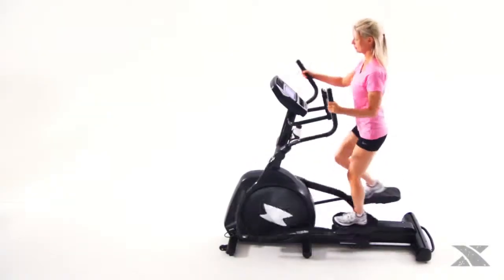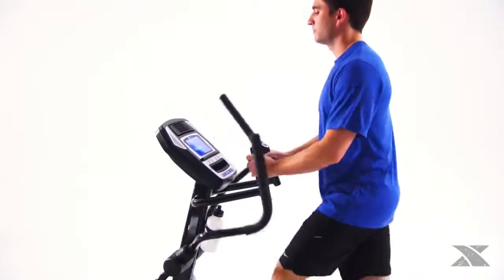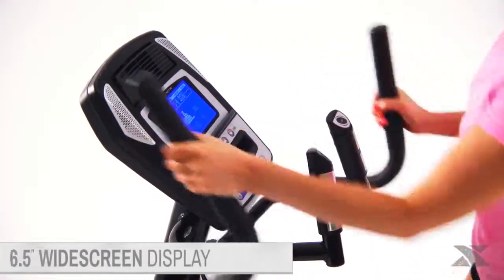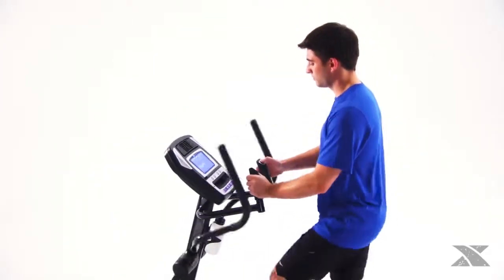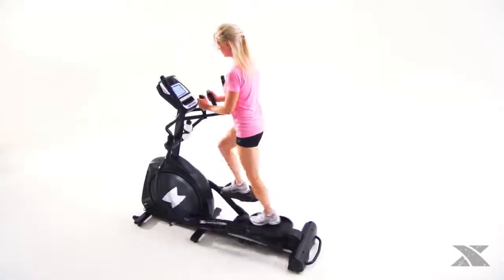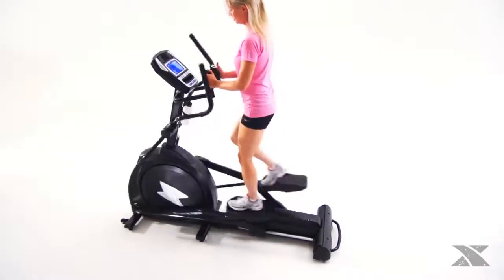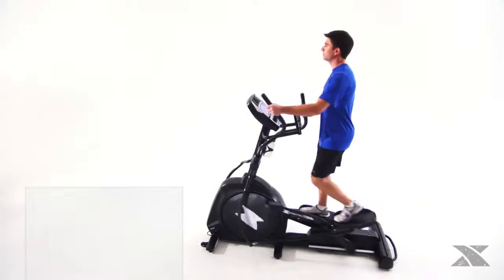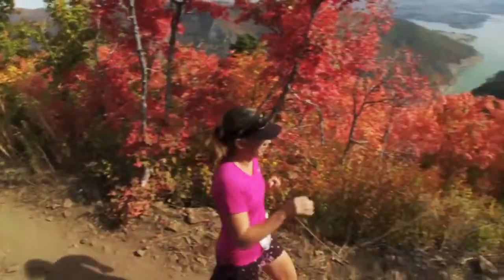XTERRA Fitness Free Style 5 6e Elliptical Trainer Overview